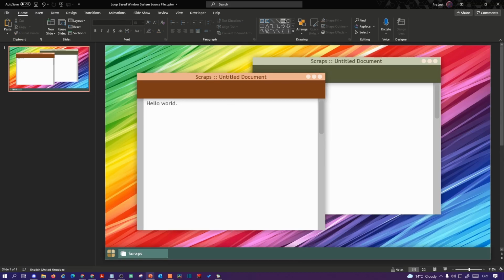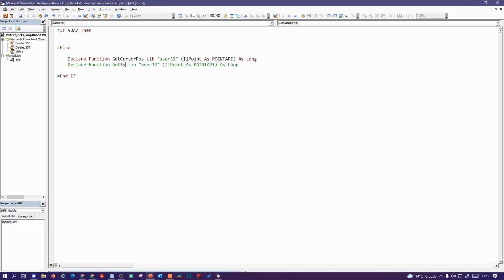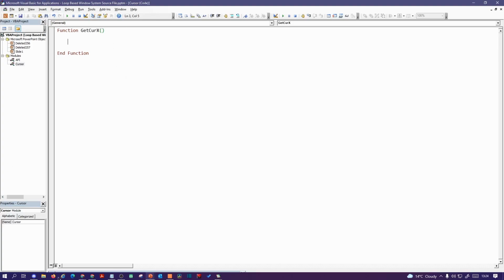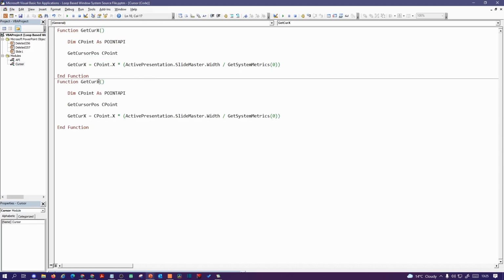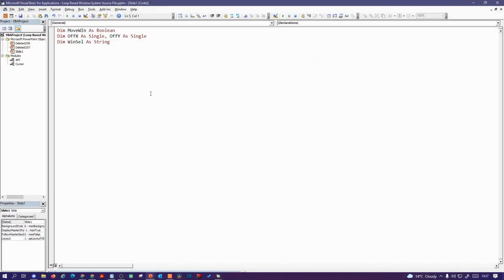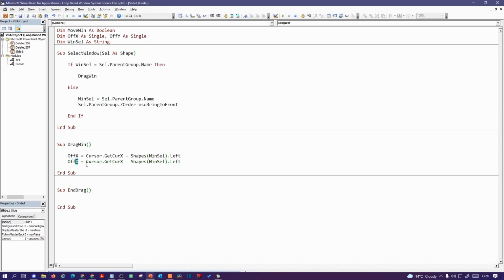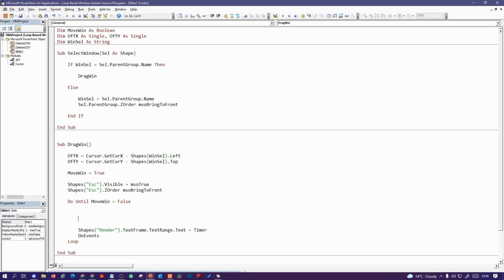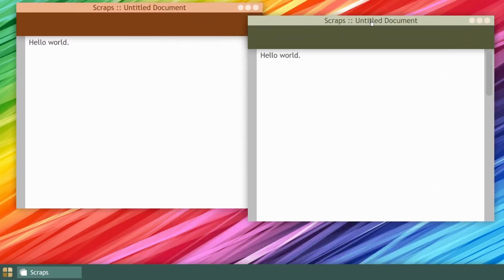Relatively Easy PPTOS Window System Tutorial (Loop Method)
In 49 lines of code, this method is a little trickier, but gets rid of that annoying white square in the top left. Runs much better, less glitchy, and I'd say an all-round winner for a good method for your PowerPoint "OS".